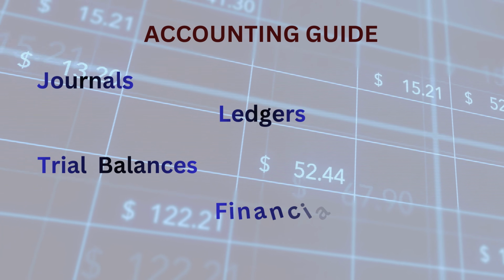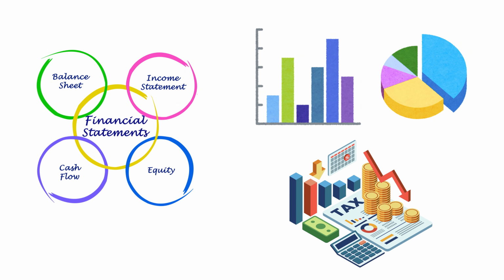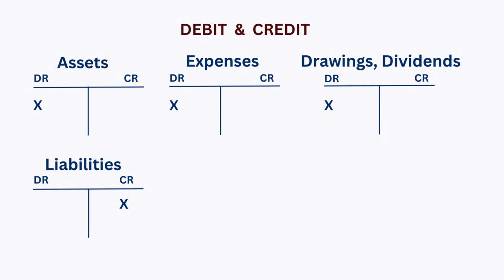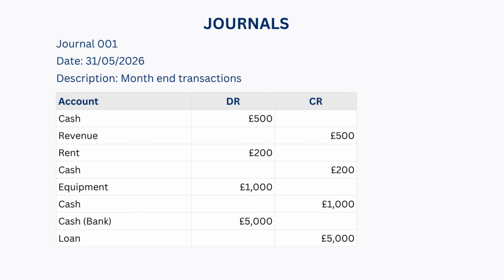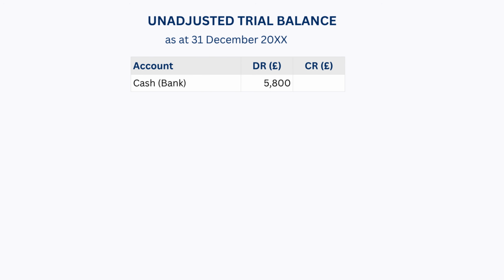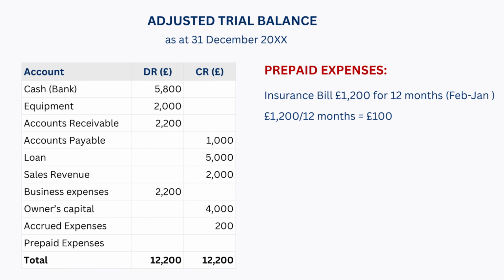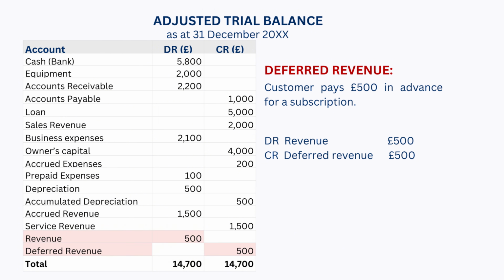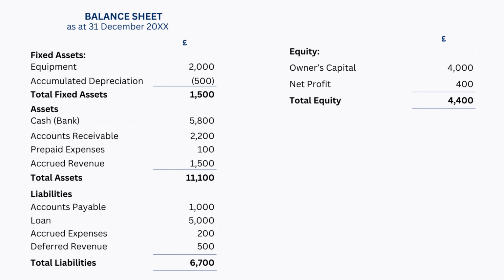Learn Accounting & Bookkeeping in 15 Minutes | Master Accounting Basics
Learn accounting basics step-by-step in this beginner-friendly accounting course.

In this video, you’ll learn:
• The 6 main account types
• Debits and credits explained simply
• Journal entries
• General ledger and subsidiary ledgers
• Trial balance and adjusted trial balance
• Accruals, prepayments, depreciation, deferred revenue, and accrued revenue
• Profit & Loss Statement (Income Statement)
• Balance Sheet
• The accounting cycle explained clearly

00:00:00    Introduction
00:27:19    Financial Accounting
01:06:08    Accounting Transactions
01:31:24    Double Entry Bookkeeping
02:28:11    Accounting Equation
03:01:12    Account Types
03:44:26    Debits and Credits
04:55:14    Source Documents
05:08:20    Journals
07:03:18    Ledgers
08:18:11    Trial Balance
09:55:15    Adjustments
10:14:11    Accruals
10:32:26    Prepaid Expenses
11:48:12    Depreciation
12:20:01    Accrued & Deferred Revenue
13:38:24    Income Statement (P&L)
14:32:27    Balance Sheet

This accounting tutorial is perfect for:
• Accounting beginners
• Bookkeeping students
• Entrepreneurs and small business owners
• Anyone learning accounting for the first time